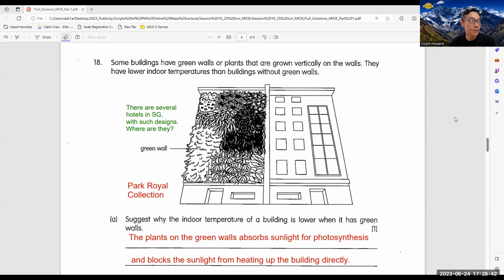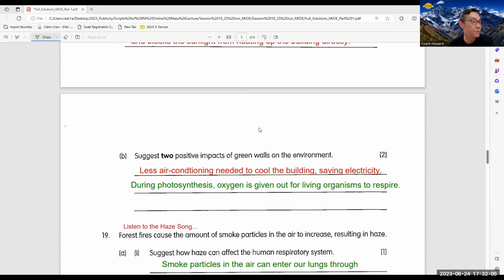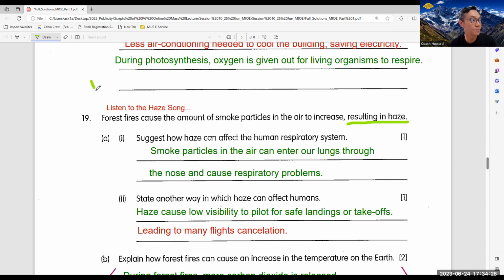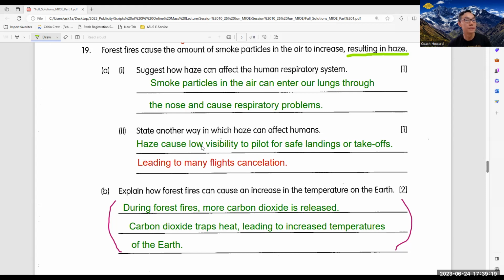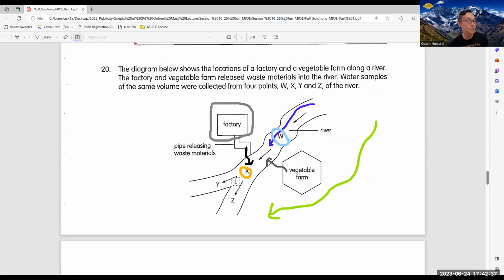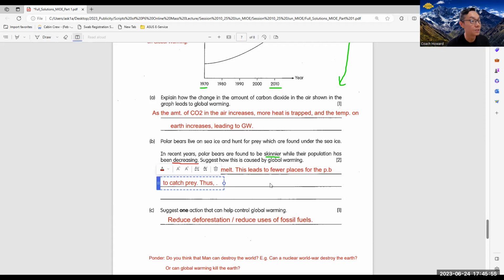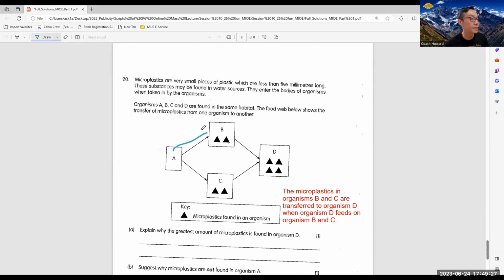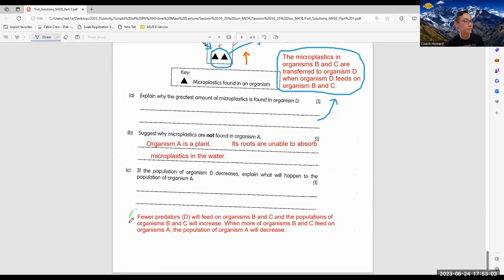24 Jun'23_Man's Impact On Environment_Part 3 - Haze & Global Warming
Green Building, Haze Song, Water Pollution Analysis.
Global Warming. Micro-plastics affecting the food chain.